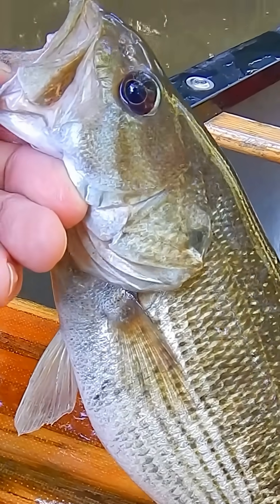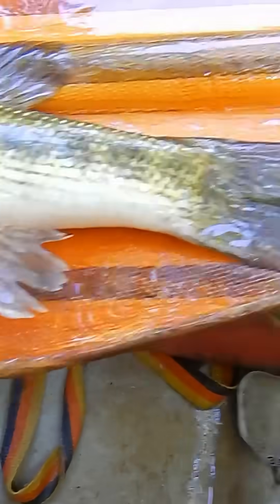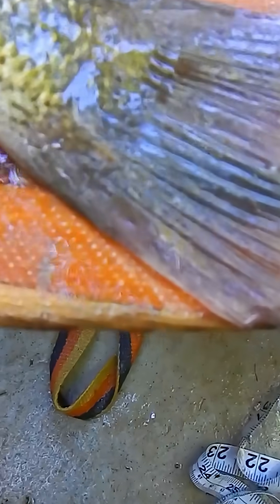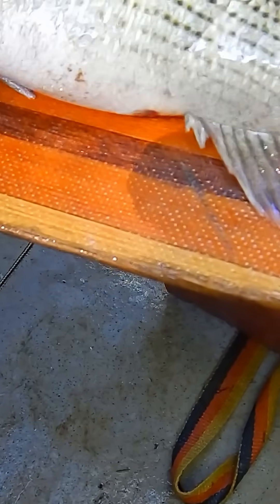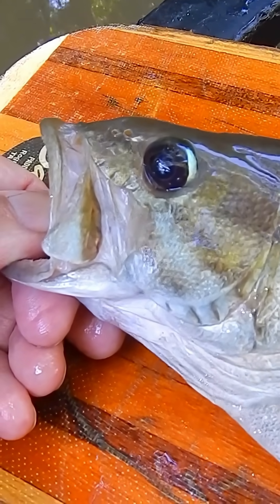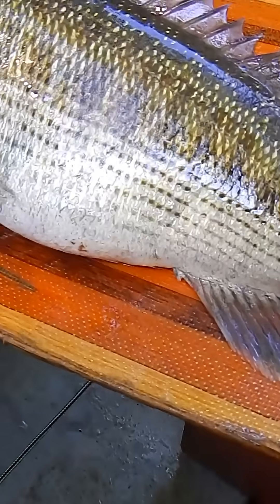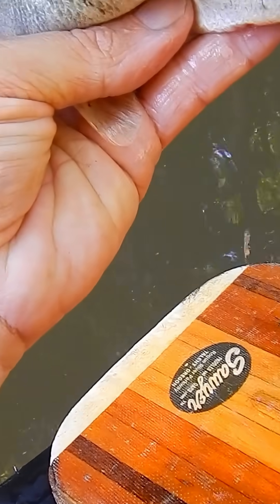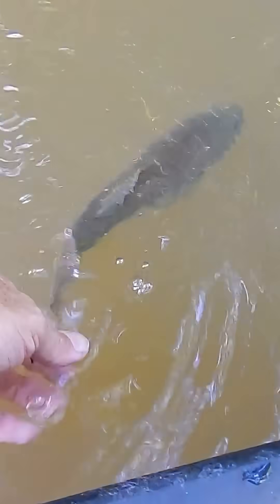Hybrid Bass Mystery: Tallapoosa x Alabama? Or Record Redeye?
Kicking off the week with a twist in the story—I catch a fish that looks like a giant redeye bass, but all signs point to a natural hybrid between a Tallapoosa Bass and an Alabama Bass. From its unusual size to the tail shape and blotching pattern, this fish carries mixed traits that challenge even experienced anglers.

I discuss how to recognize these hybrids and the tricky conservation questions they raise: Are natural hybrids a threat to native species? Should we manage them—or let nature run its course?

Follow Along With the Rest of the Series!